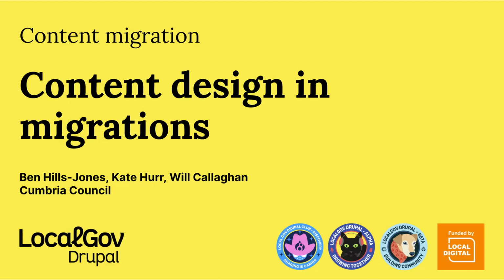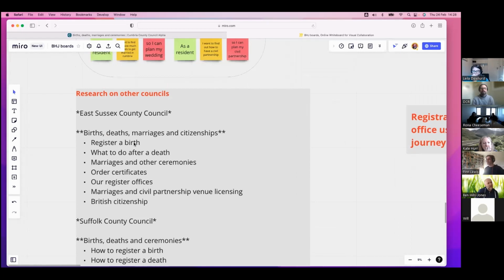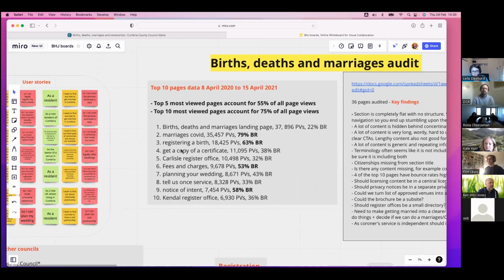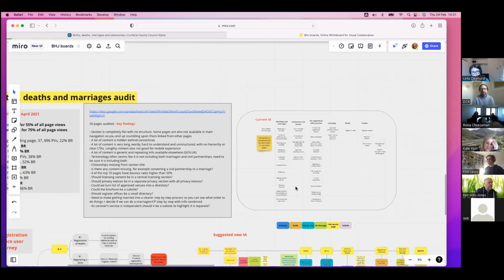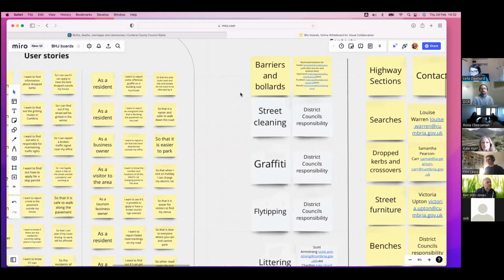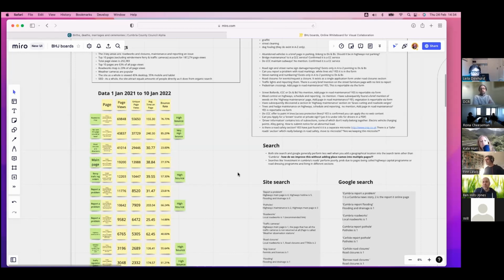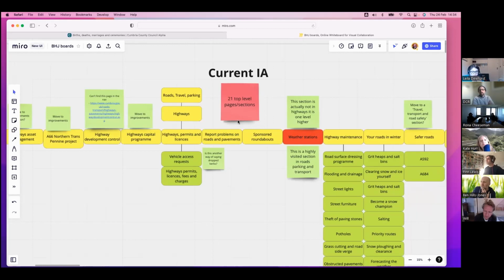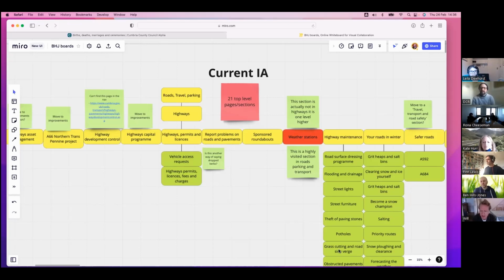Content design approach to content migrations - Cumbria Council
How to use a content design approach to content migrations to LocalGov Drupal.

Ben Hills-Jones, Kate Hurr and Will Callaghan from Cumbria Council

From our LocalGov Drupal 'Show & Tell' sessions.